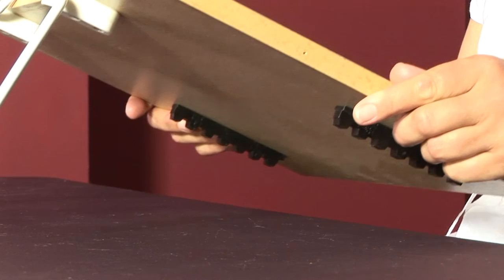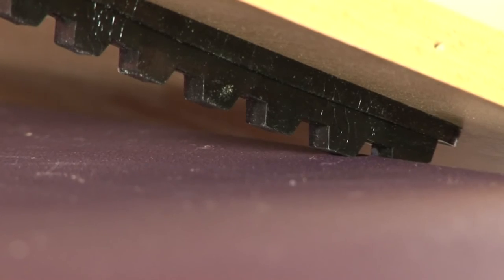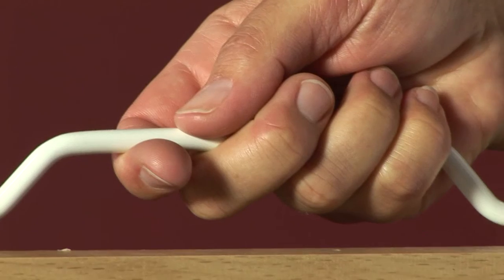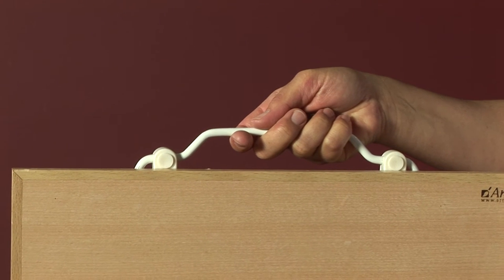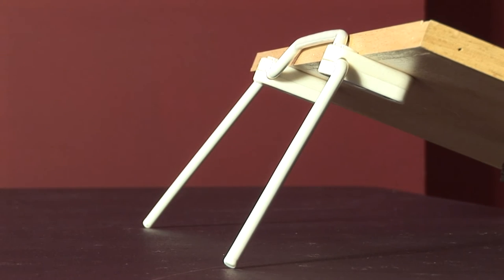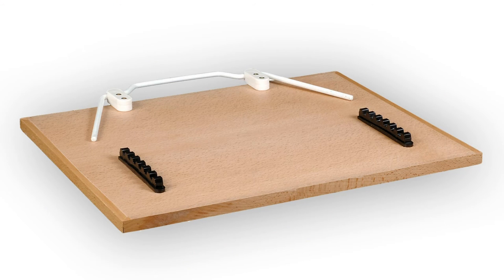Ultra Grip Drawing Boards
Presenter and Artist Sally Scott takes a look at Ultra Grip Drawing Boards. Available to buy from the SAA Home Shop